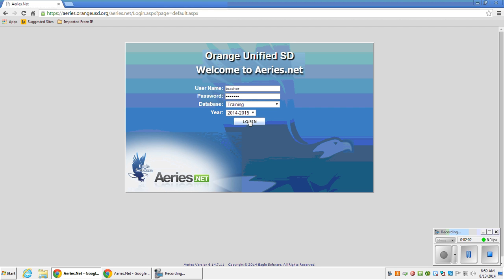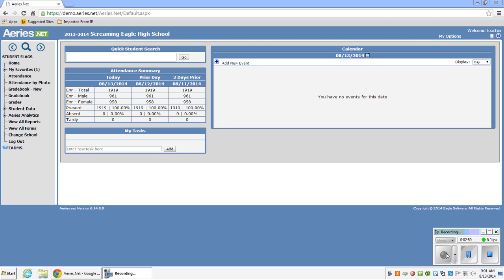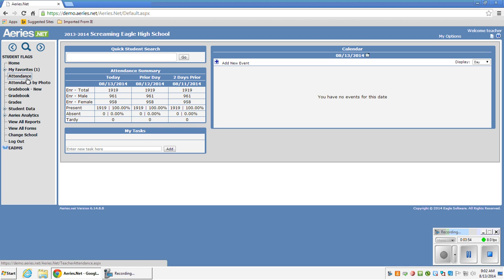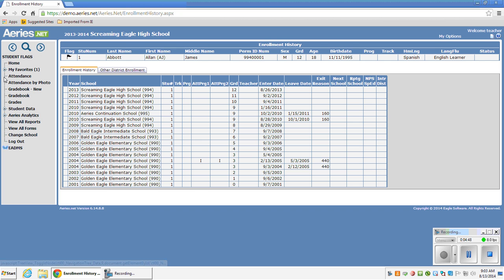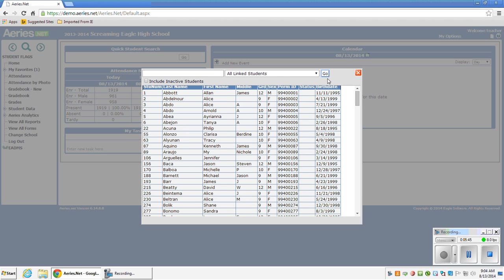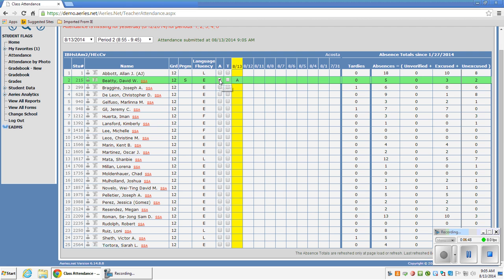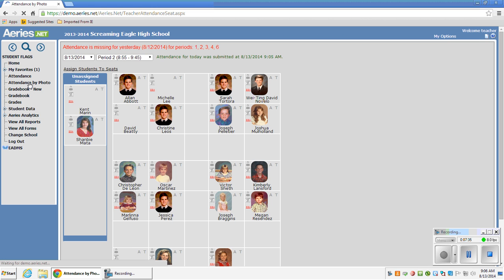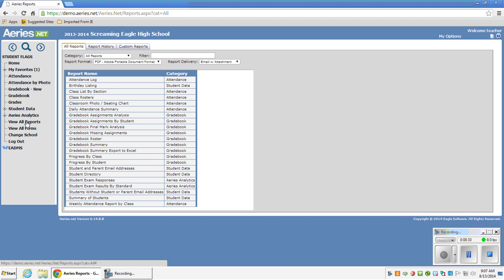Aeries Intro Video